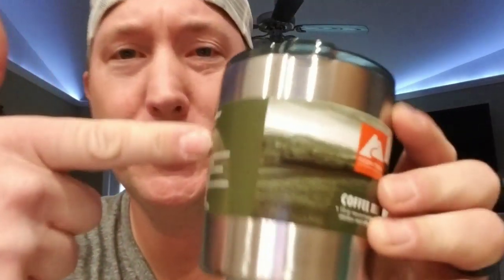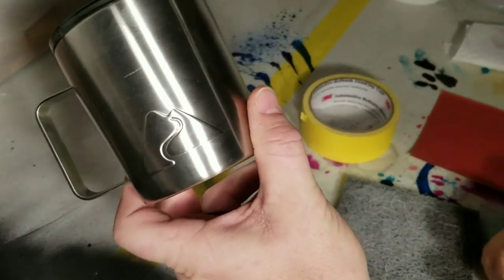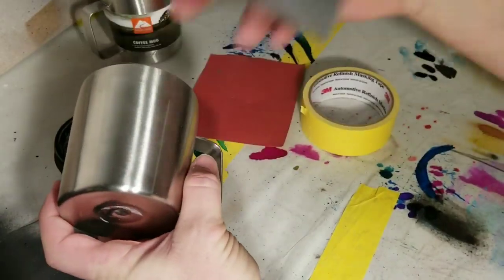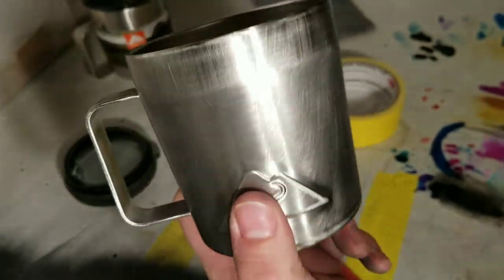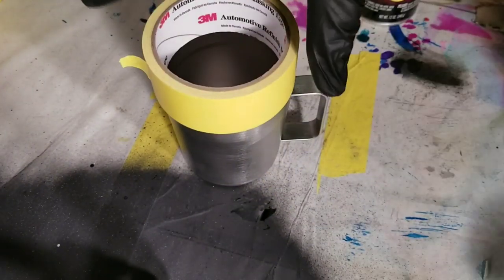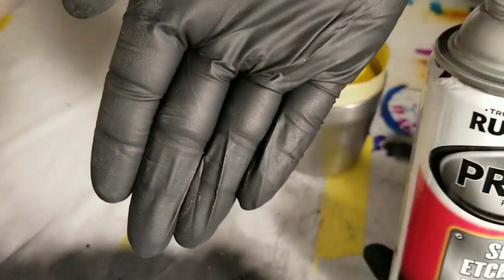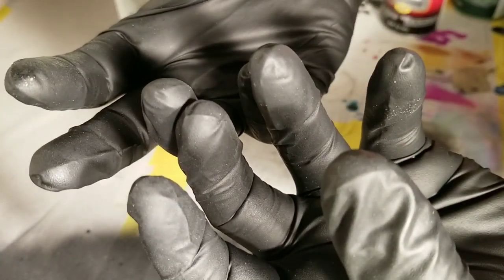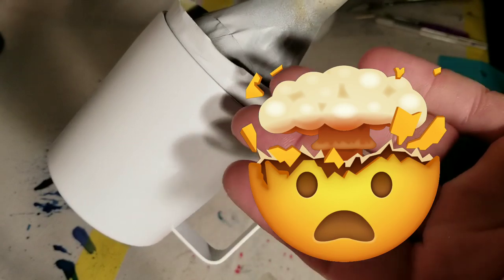Best How to Prep a Stainless Steel Tumbler from BARE METAL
I've had a lot of people ask me how to prep a bare metal stainless steel tumbler.  If I had to say what was one of the most important parts of prepping a stainless steel tumbler from bare metal, it would be that you have to use etching primer. Etching primer chemically bonds or "etches" into bare metal. Regular primer does not work the same way.

●Materials Used in the Video:
➡️Etching Primer:

➡️Ultra Matte White Spray Paint:

🌟other cool materials you may enjoy🌟

🎨Jaquard Products Piñata Alcohol Inks:

🎨Ranger Alcohol Ink Set of 60:

🎨Iwata Airbrush I use:

🎨Woodgrain Alcohol Ink Set:

🎨Tumbler Turner:

🎨Small 12oz Tumblers:

🎨Skinny Tumblers:

🎨Ultra Holographic Silver Glitter:

🎨Iridescent Chunky Glitter Caddy:

🎨Small Disposable Measuring Cups:

🎨Professional Tweezers:

🎨Eraser Pencil: